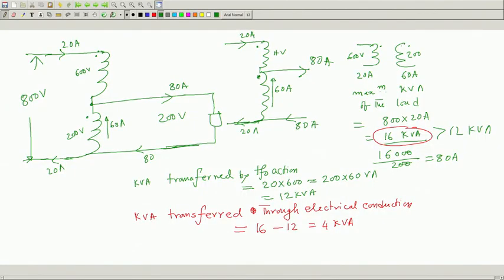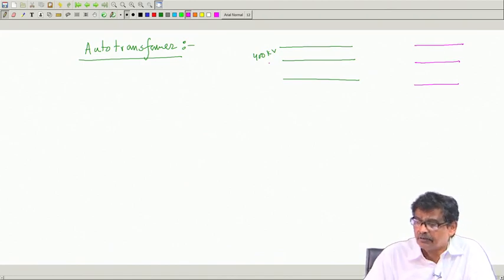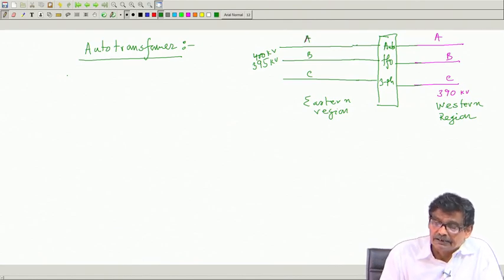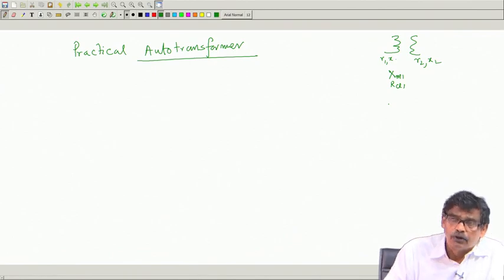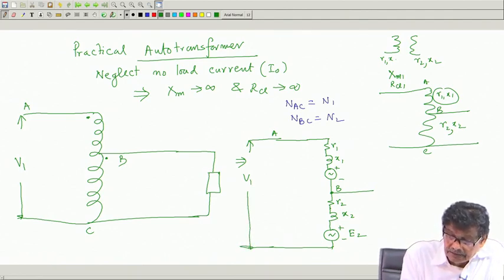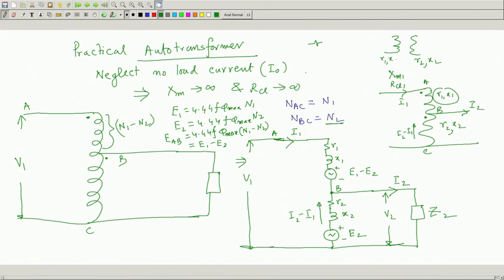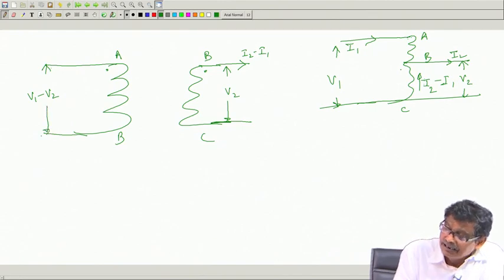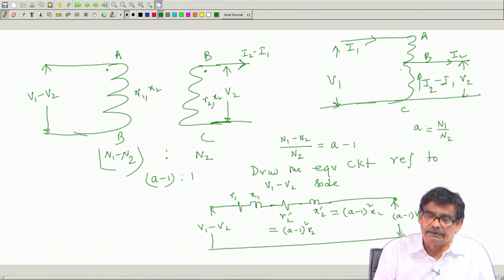Lecture 31 pratical auto transformer